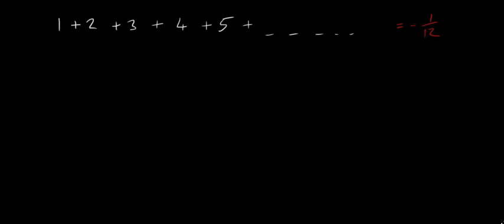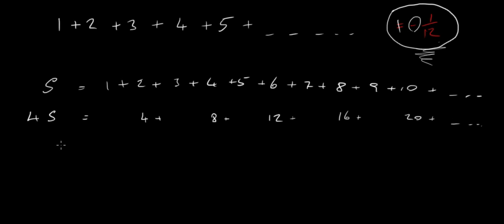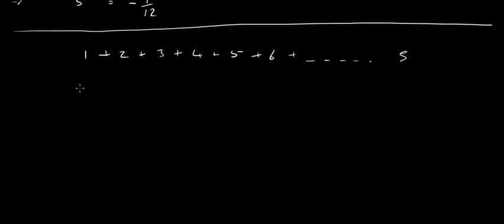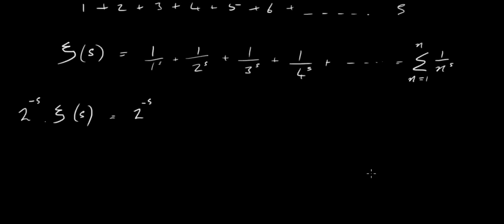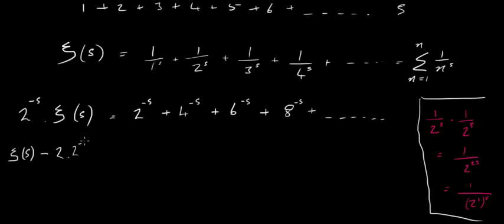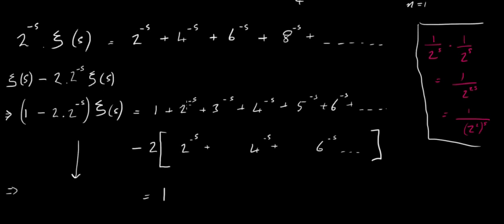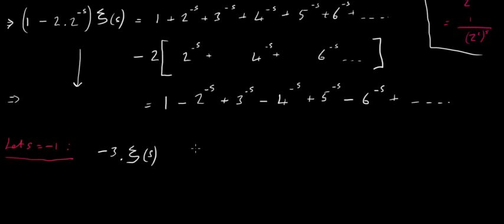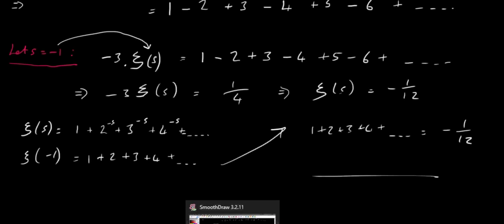Sum of Natural Numbers